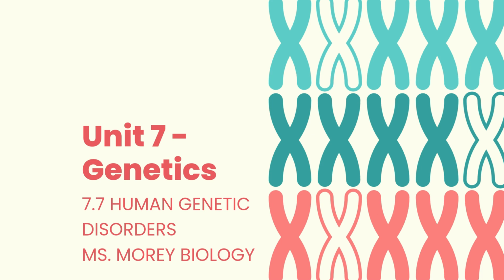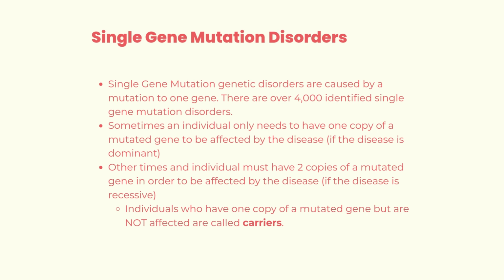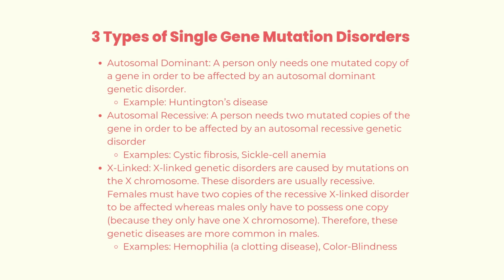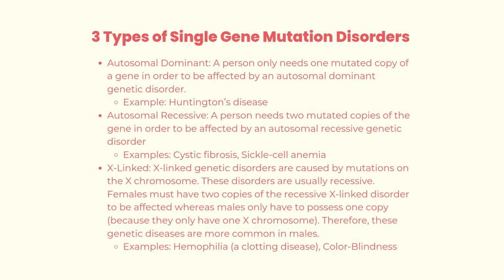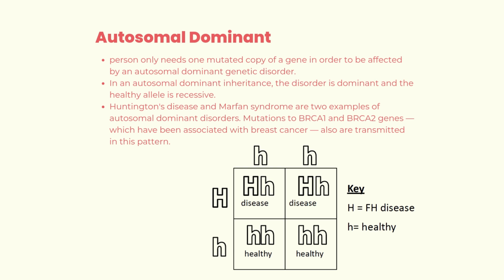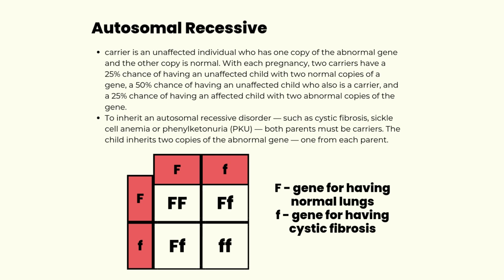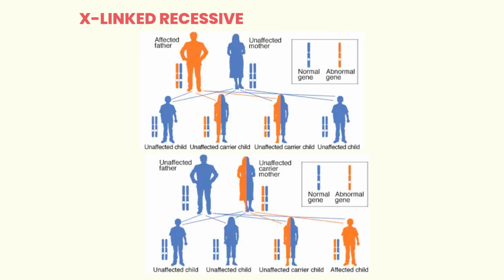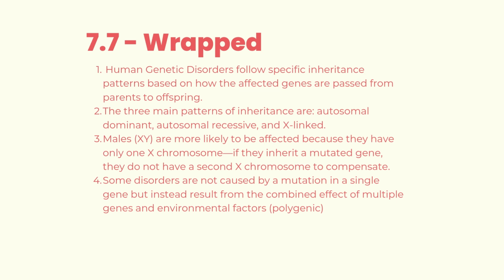7.7 Bio Notes - Human Genetic Disorders